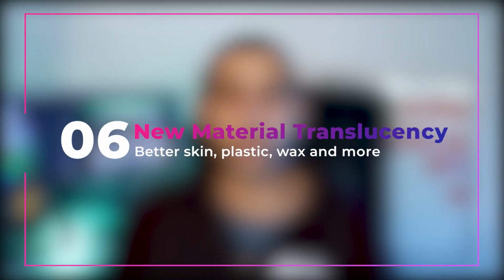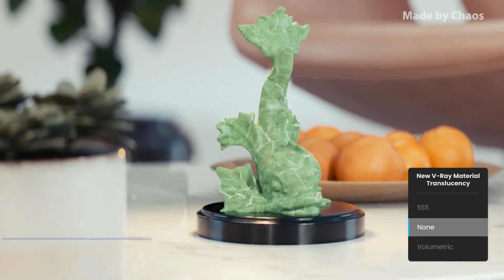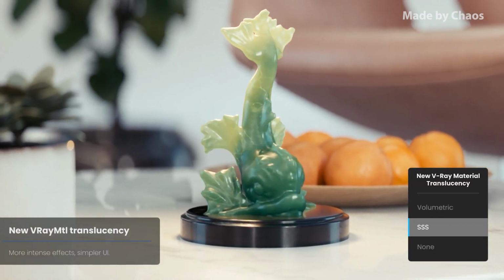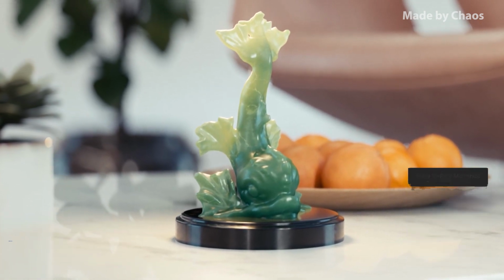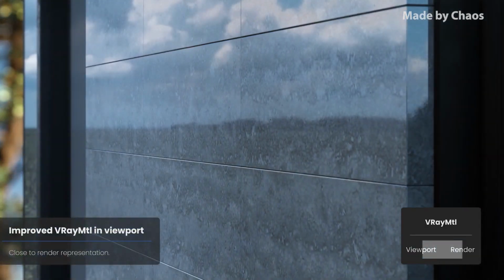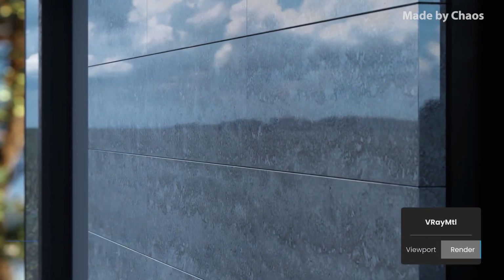Vray 5.1 Update - 8 BEST FEATURES (Vray for 3ds max)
Here are 8 new and exciting features in vray 5.1 update.
What’s up, idan here!
let’s start with number 1

1.Multiple dome lights in one go!
You can now render multiple dome lights simultaneously and edit them Directly inside Light Mix makes it easier than ever to fine-tune the results.

2.Pixel-perfect masks in the V-Ray Frame Buffer
 it’s now possible to modify rendered objects inside the frame buffer instantly without rerendering. Using any of V-Ray's masking elements—such as Cryptomatte, MultiMatte, Wirecolor, and Material IDs. removing the need for post-processing in external software

3. advanced material override
You can now set a new material to the whole scene while preserving the original materials’ properties, such as opacity, bump refraction, and self-illumination.

4.auto-translation of physical materials
autodesk’s physical materials are now auto-converted to vray material with no additional work.

5. progressive caustics
The new caustics calculation method brings more realism in less render time. no more need for pre-calculated photon maps

6. new vray material translucency
it’s now easier than ever to create realistic translucent materials such as skin plastic wax and more

7. improved material look in the viewport
vray materials now look closer to the final render right in 3ds max viewport, making it easier to realize the outcome

8. new content library called chaos cosmos
you can now download free high-end models and hdri made by the industry’s top companies. Just open the browser and drag a model into your scene. Simple and free.